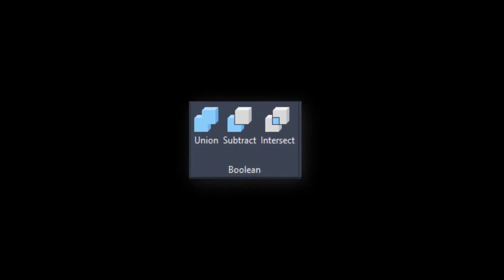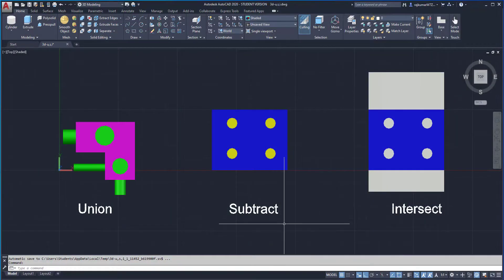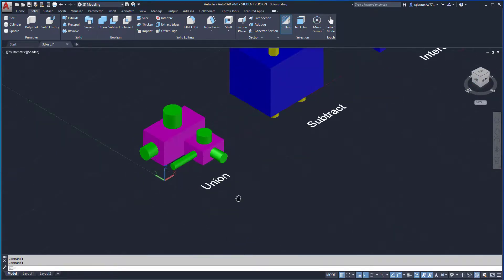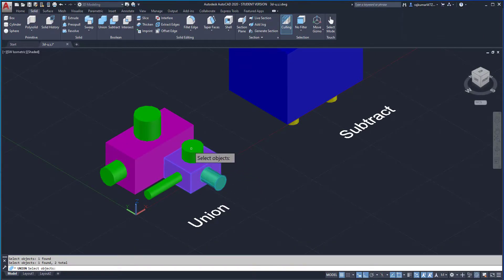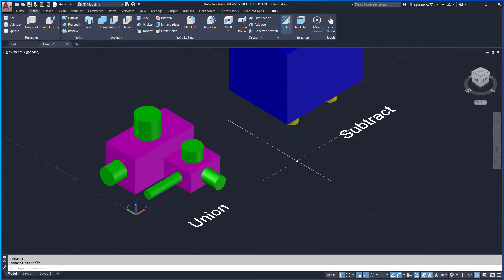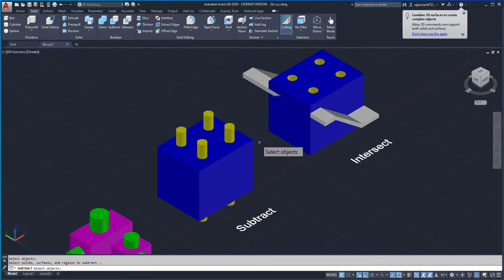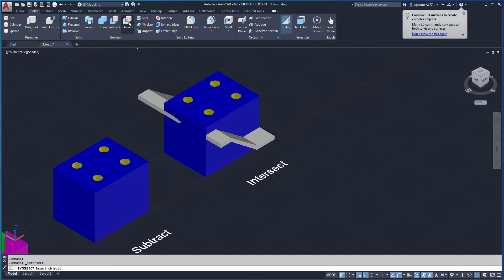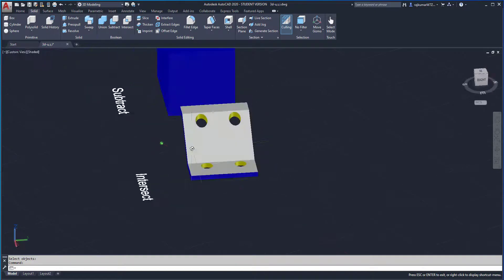How to use Boolean Operation in AutoCAD 2020 | Union | Subtract | Intersect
How to use boolean operations in AutoCAD.
Explained How to use boolean operations in AutoCAD.
I AM USING
AutoCAD 2020 Beginners Tutorial Series.